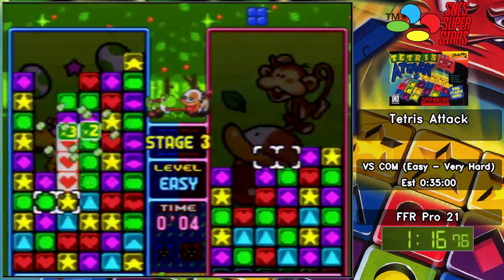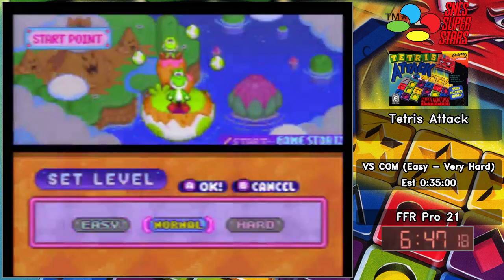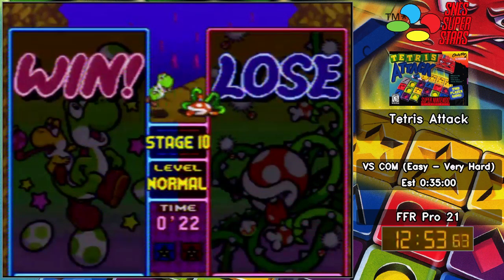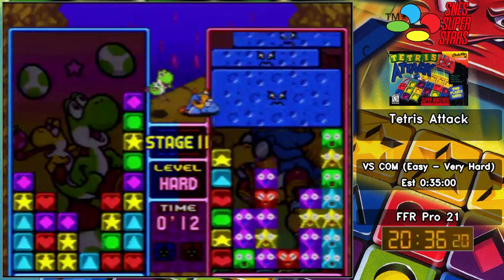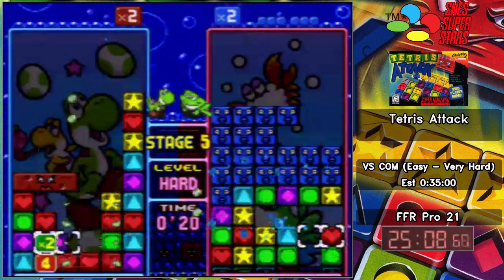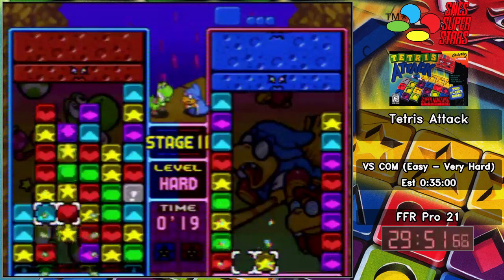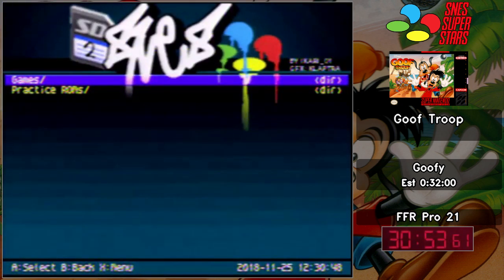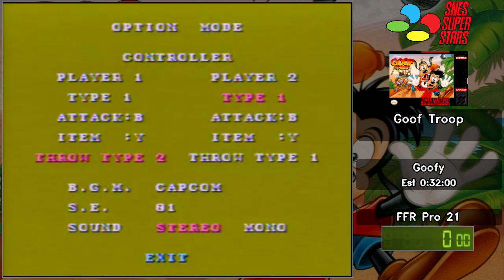SNES Super Stars 2018 [176] - Tetris Attack (Easy - Very Hard) by FFR Pro 21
SNES Super Stars 2018 [176] - Tetris Attack (Easy - Very Hard) by FFR Pro 21 -- Watch live